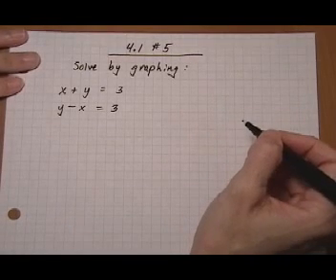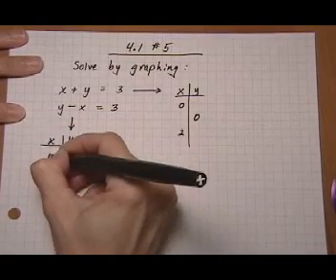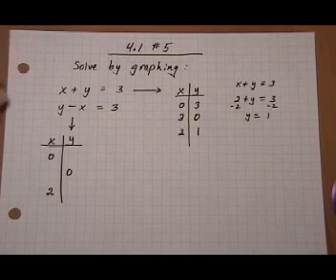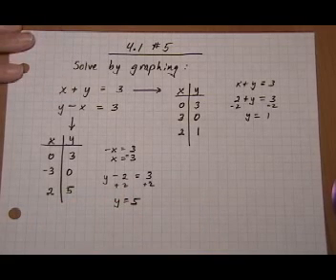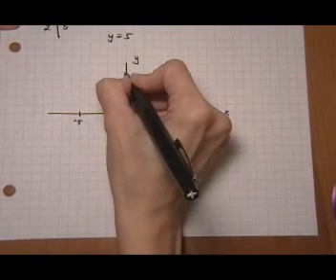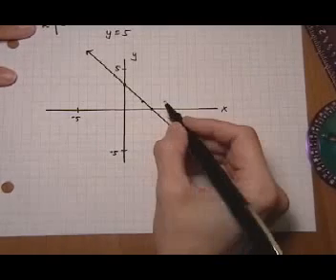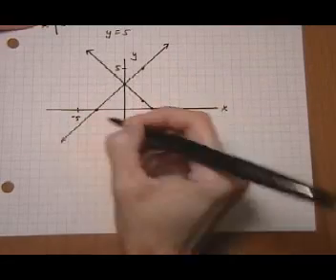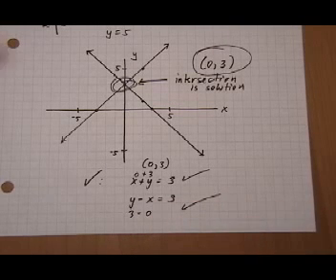solve linear system by graphing